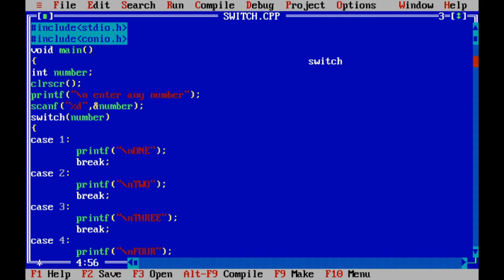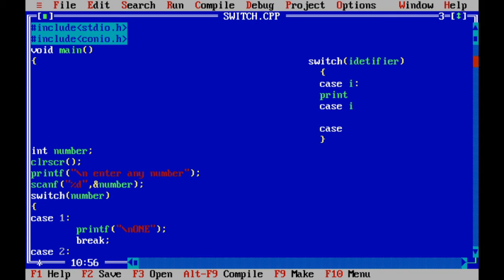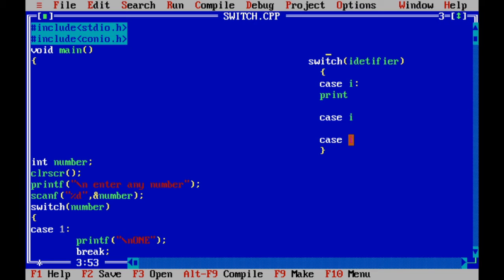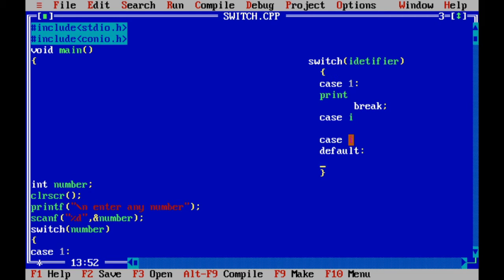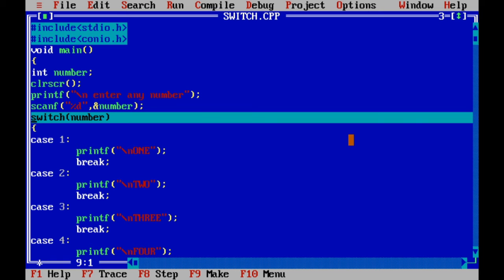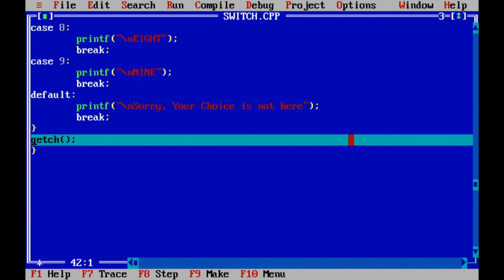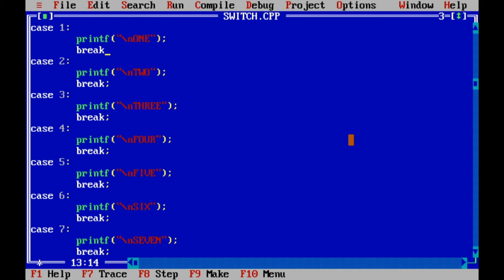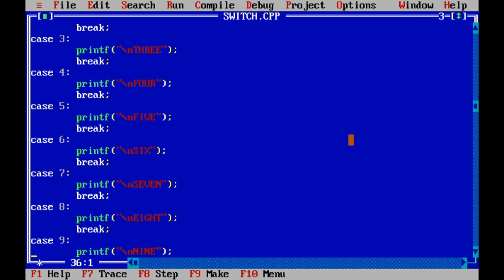Switch , Case and break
This video describes how to use switch in C/C++ Language.